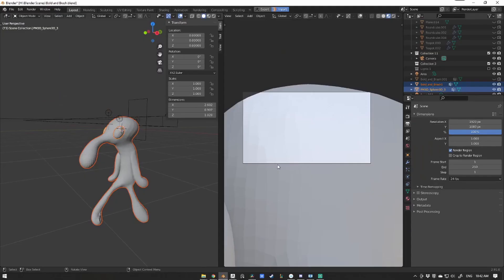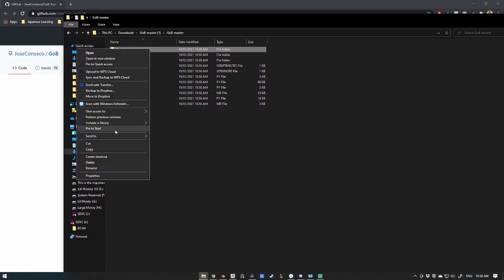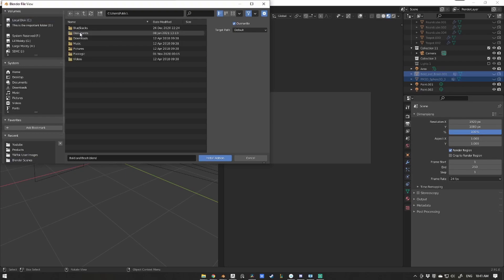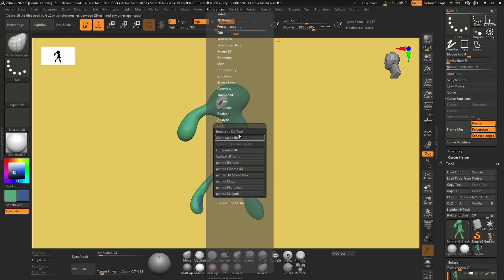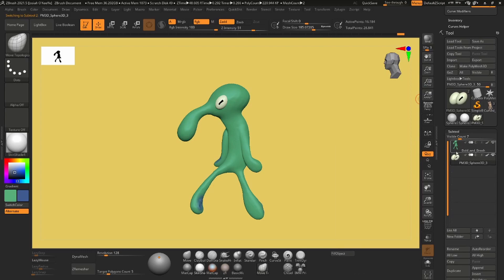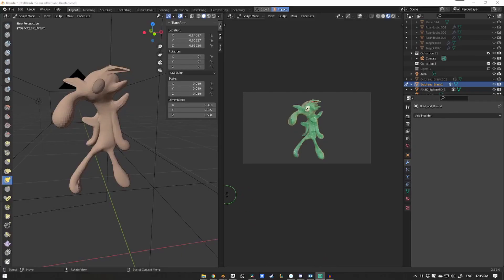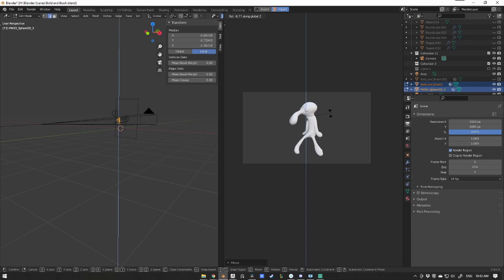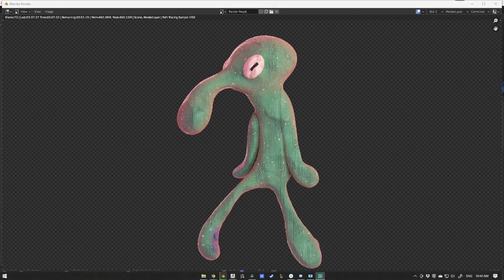HOW TO INSTALL GoB BLENDER - (Zbrush to Blender Tutorial)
In this tutorial I will teach you how to install GoB a blender add on that allows you to quickly export and import your models between Zbrush and Blender. This install works for all versions of blender and Zbrush,  in this video, my software versions were Zbrush 2021.6 and Blender 2.91.0

Try SkillShare FREE For a Month! 🎨